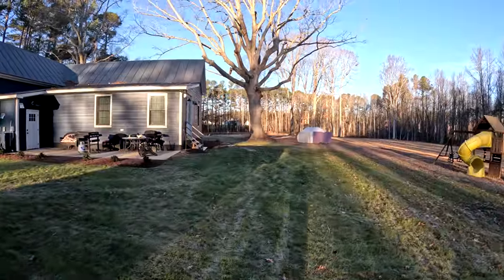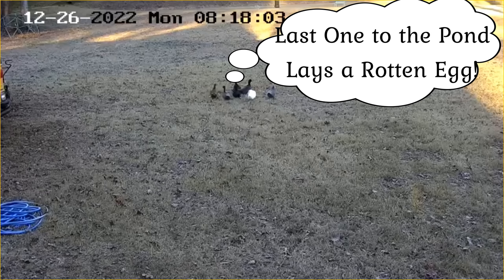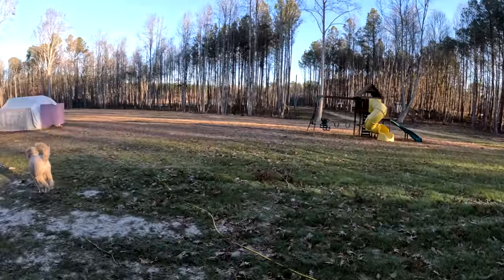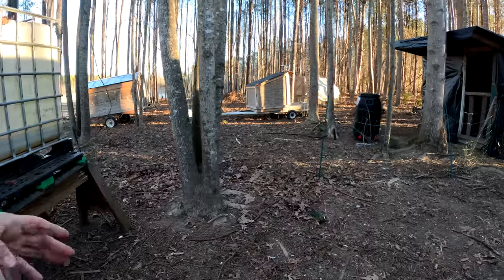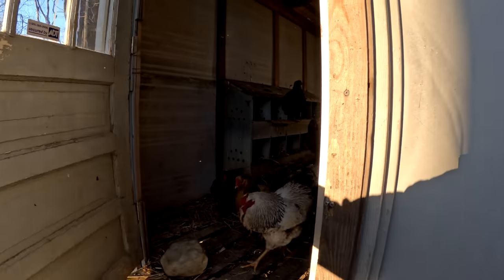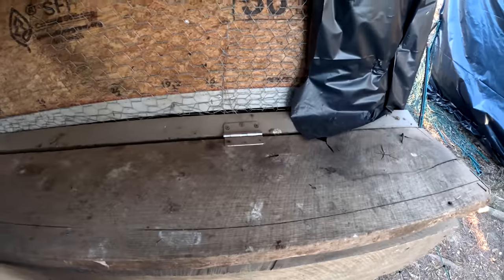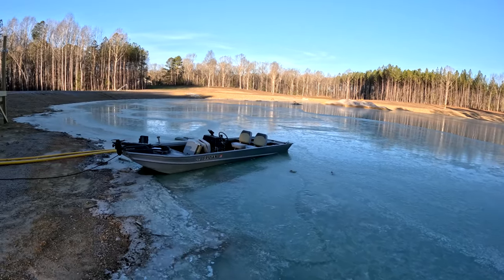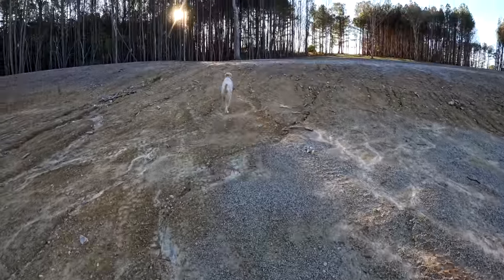5-Acre Pond Freezes Over: See the Beauty!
The pond is frozen, the Deer are back and the kids run around like crazy little people.

Get Serendipity by Tom Quick and over 1M + mainstream tracks

License ID: 4wpOek4oq8V

Get A Country Pile by Paul Mottram and over 1M + mainstream tracks

License ID: 3MyOO72KyXD

Get Winter Approaches by Jody Jenkins and over 1M + mainstream tracks

License ID: rmnGRVAQw1D

Get Keep Rolling by Gareth Johnson, Adam Drake and over 1M + mainstream tracks

License ID: Y4n8wB3V5l3